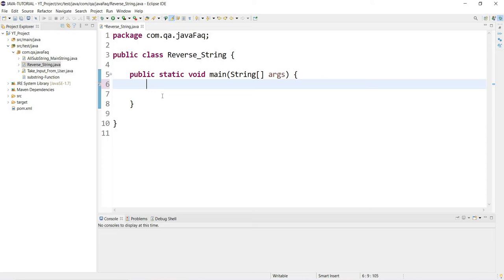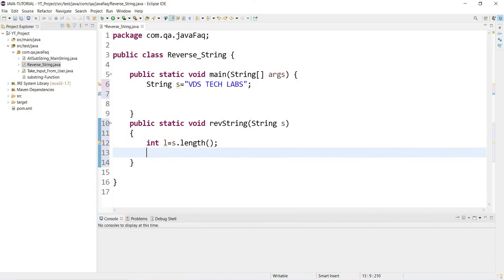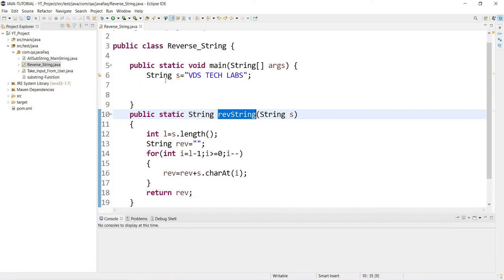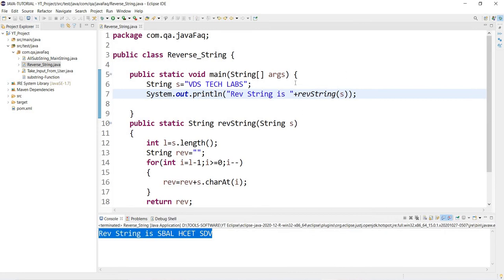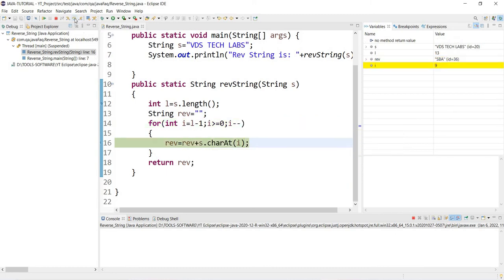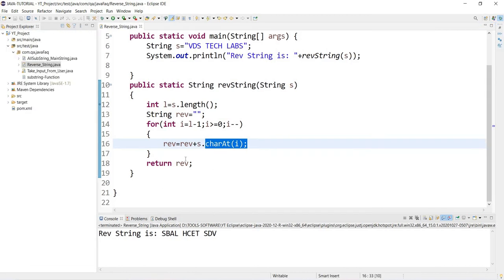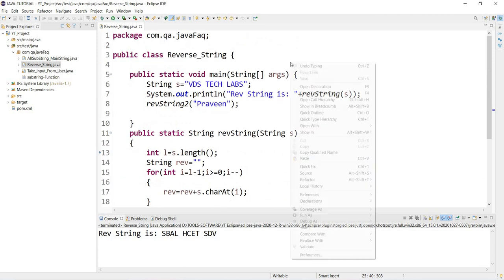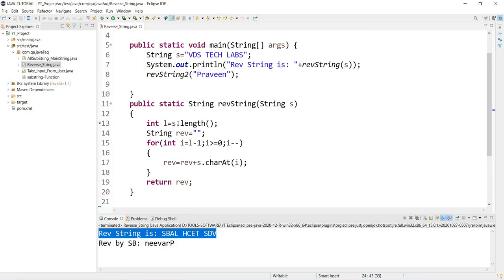How to Reverse a String in Java